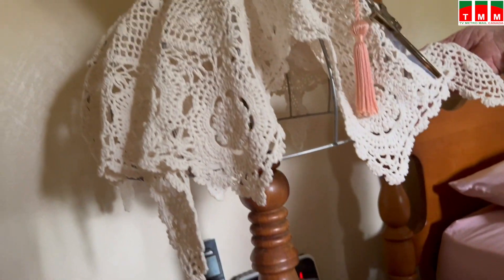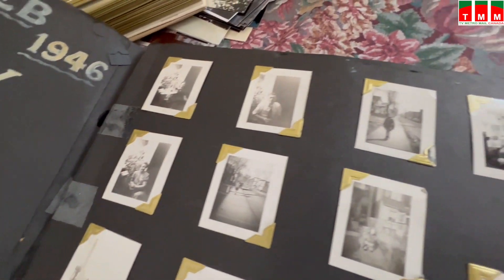A Journey Through Time: Life in Canada | Part-1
Meet an incredible couple, Gordon and Marion, who has called the same house in our cherished Scarborough neighborhood home since 1958! ❤️🏡 They've seen it all - from the bygone era of simpler times to the vibrant evolution of our beloved community.
The couple spoke to Emamul Haque about their inspiring journey as they navigated through life's joys and challenges while witnessing the transformation of Scarborough's community spirit.
Chit Chat with Emam |
TV Metro Mail, Canada | July 2023.